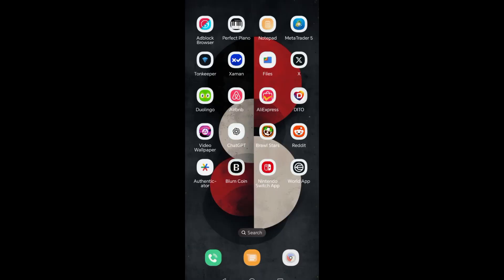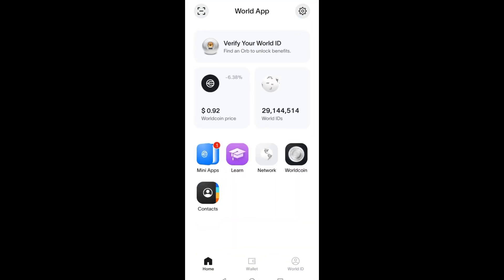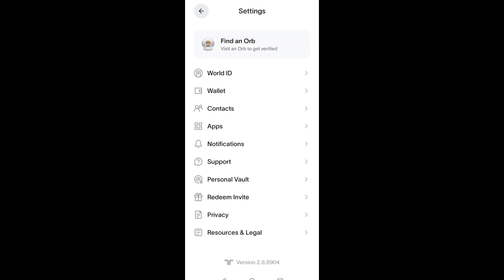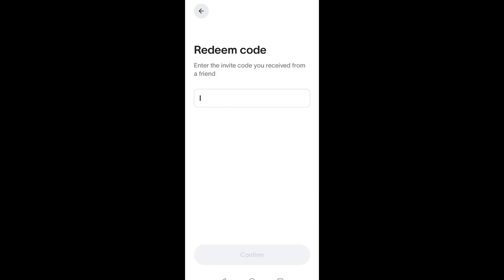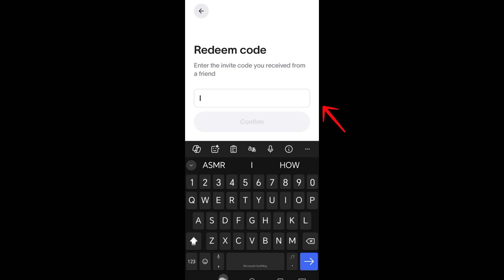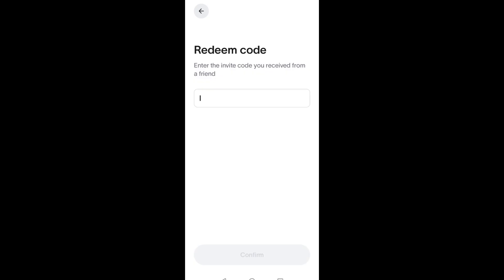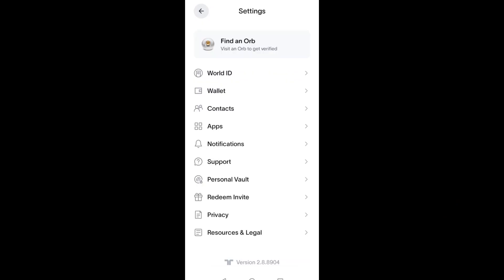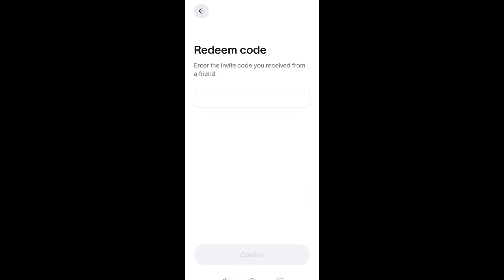How To Claim Invite Reward In Worldcoin App | Easy Steps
In this quick tutorial, you'll learn how to claim your invite reward in the Worldcoin app using the latest steps. Whether someone invited you or you referred a friend, this guide will walk you through the full process to make sure you receive your WLD reward successfully.

What this video covers:

How to open the Worldcoin app and navigate to the invite section

Where to find and enter the invite code if you haven’t done so yet

How to track your reward status after your invitee verifies with World ID

When and how the reward is delivered to your wallet

Common issues and how to fix them if your reward doesn’t show up

This guide is perfect for anyone using Worldcoin in 2025 who wants to take full advantage of the referral program and earn WLD tokens easily.